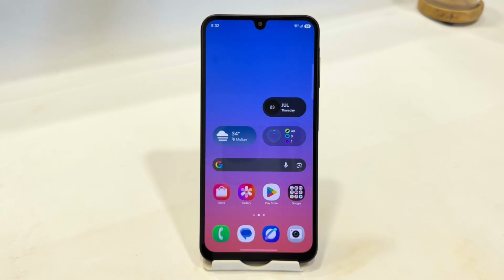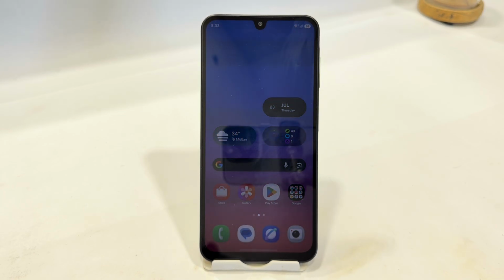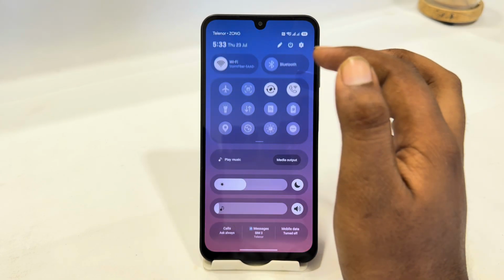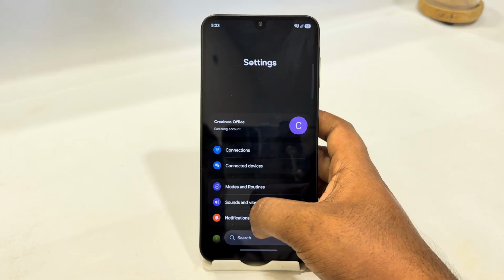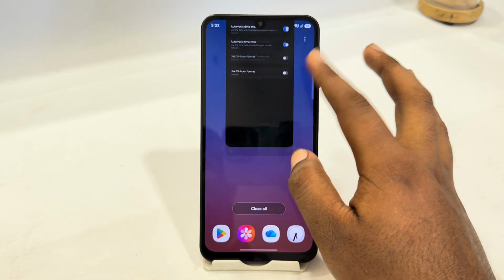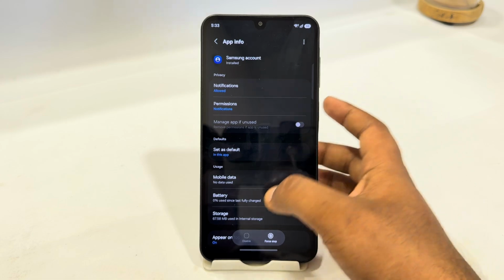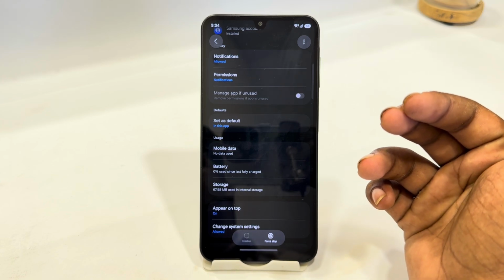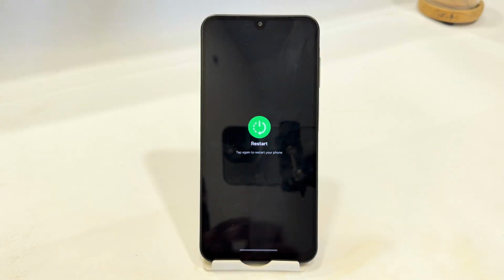SOLVED: Galaxy A17, A37 and A57 Samsung Account Sign-In Error (Step by Step)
Having trouble signing in to your Samsung Account on your Galaxy A17, Galaxy A37, or Galaxy A57? This step-by-step guide will help you fix Samsung Account sign-in errors quickly and get your device back to normal.

Whether you're seeing "Couldn't sign in," "Processing failed," "Server error," or your Samsung Account won't sync, these troubleshooting methods are easy to follow and effective.

📱 In this video, you'll learn how to fix:

Samsung Account login failure
Sign-in verification issues
Sync and authentication errors
Samsung Account not connecting
Login problems after a software update

✅ Step-by-step solutions include:

Verify your Samsung Account credentials
Clear Samsung Account cache and data
Update your Galaxy phone to the latest One UI version
Remove and re-add your Samsung Account
Restart your device and test the sign-in again

These fixes work for the Samsung Galaxy A17, Galaxy A37, Galaxy A57, and many other Samsung Galaxy phones running One UI.

👍 If this video helped you:

Turn on notifications for future tech guides